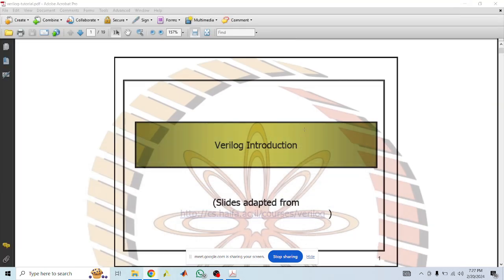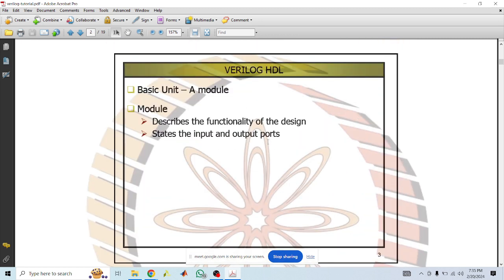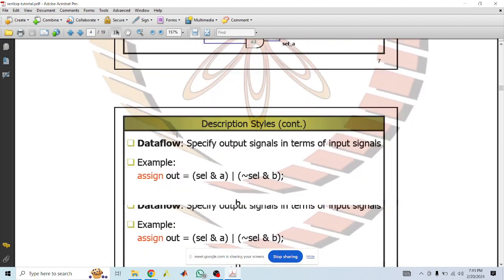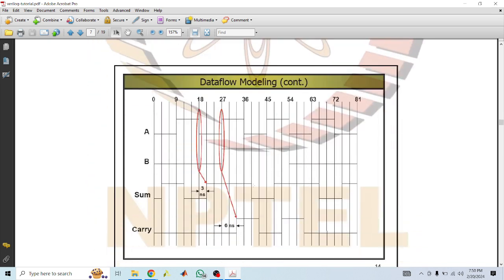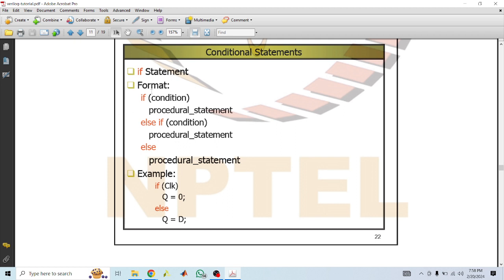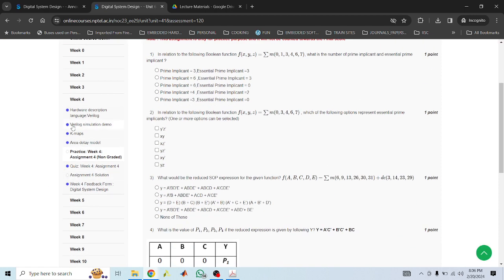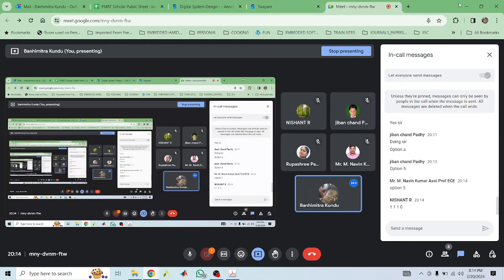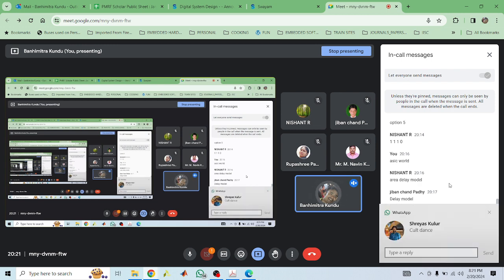NPTEL PMRF TA 4th week Session 20_2_24_Digital_Systems